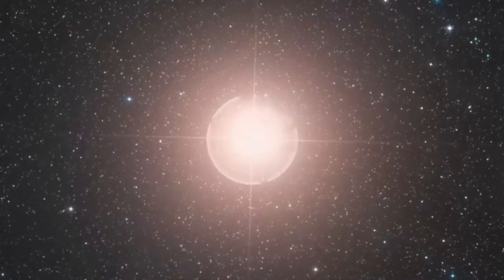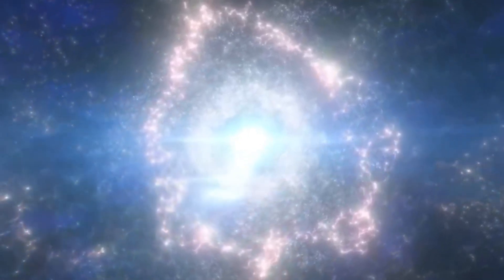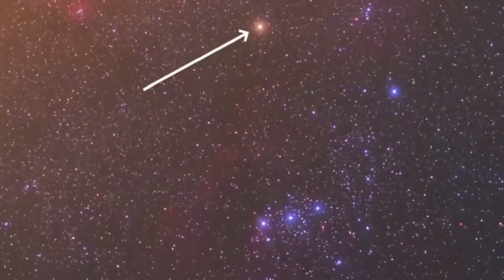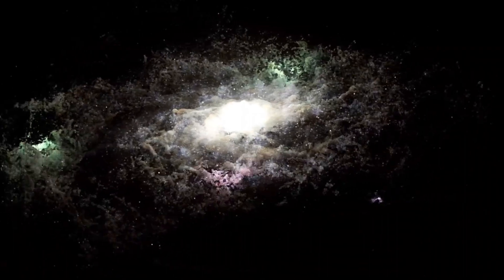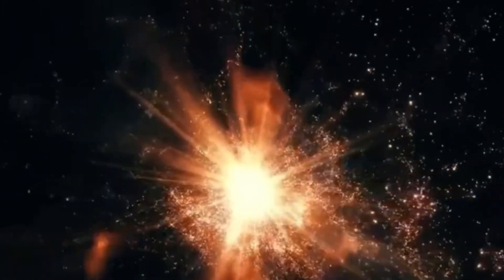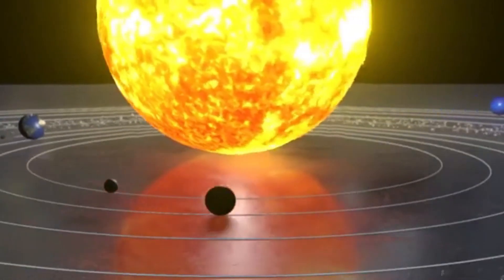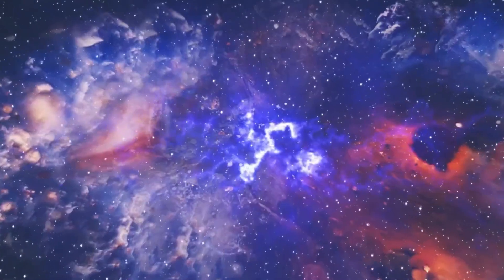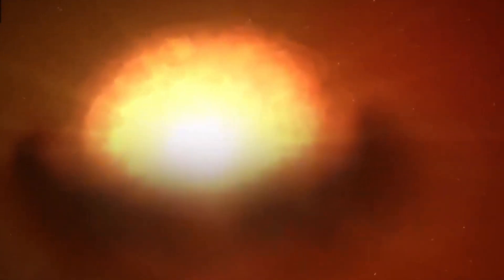Neil deGrasse Tyson: “Betelgeuse is about to EXPLODE and take the Night Sky all over the WORLD”